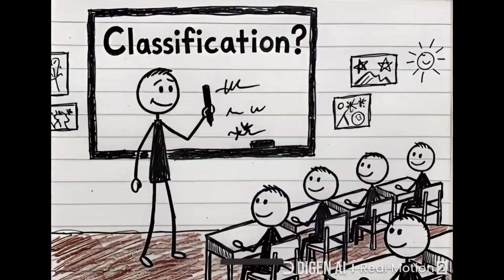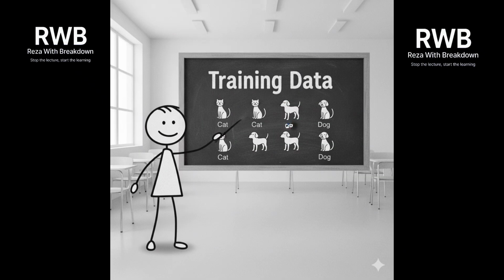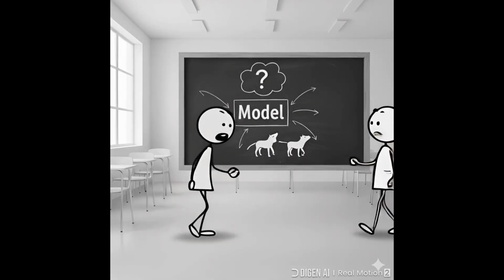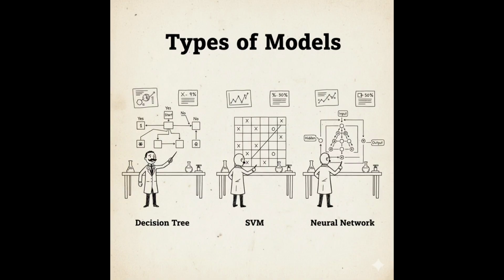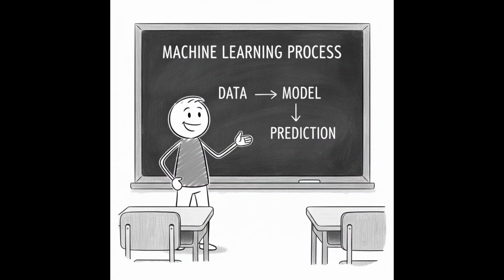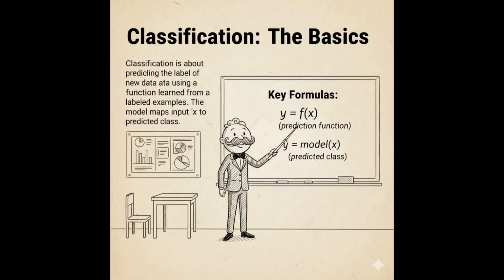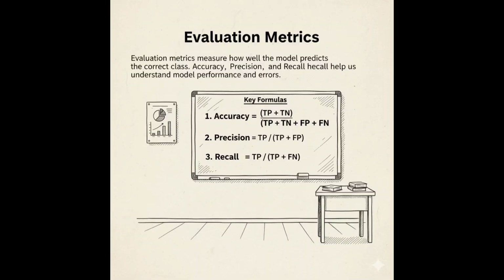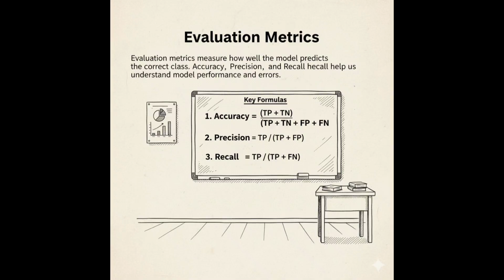Classification in 5 Minutes Part 3 | CS229 Explained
Classification in Machine Learning explained in just 5 minutes! 🚀 In this video, I break down the basics of classification, supervised learning, and AI concepts alongside ideas inspired by Andrew Ng from Stanford.

Whether you’re a beginner in machine learning, curious about AI applications, or preparing for courses like Andrew Ng’s Machine Learning on Coursera, this video will give you a fast and clear understanding of how classification works.

🔹 What you’ll learn in this video:

What is Classification in Machine Learning

The difference between classification and regression

Real-world examples of classification (spam detection, medical diagnosis, image recognition)

How classification fits into Supervised Learning